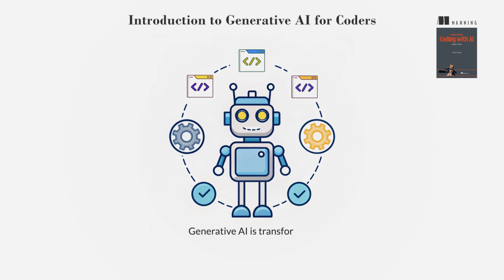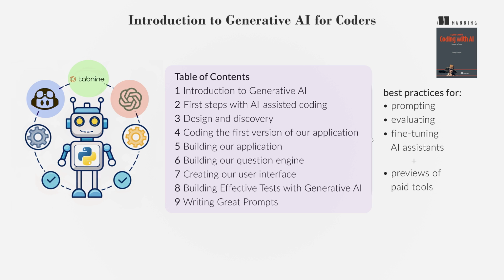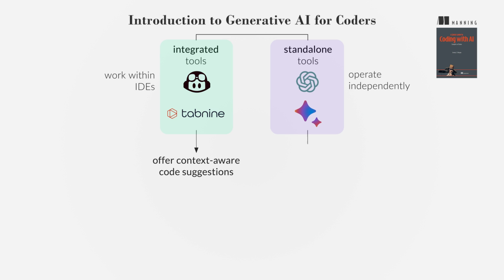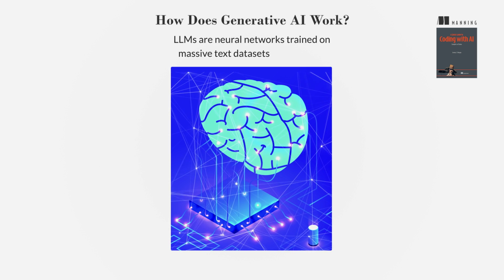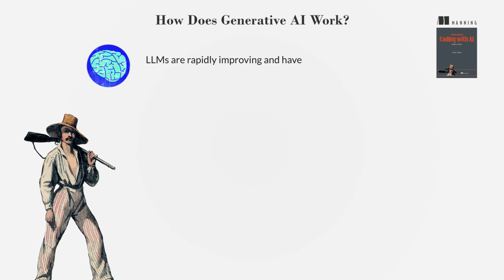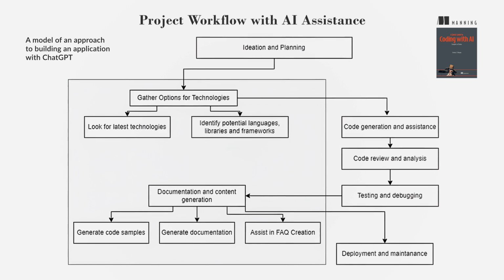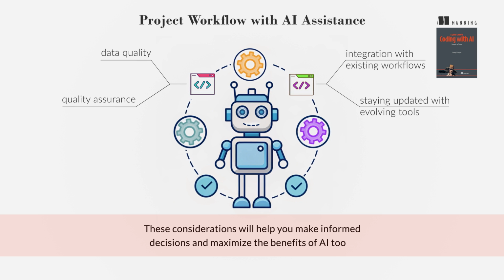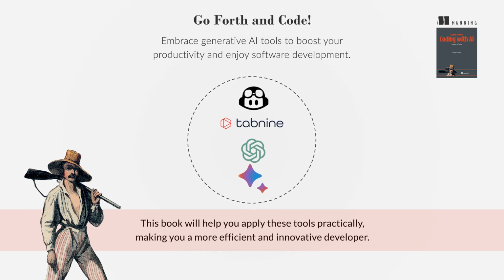Your Fast-Track to AI-Powered Coding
About the book:
"A Quick Guide to Coding with AI" is a deep-dive into AI coding tools, quickly getting you up to speed with effective code generation in a professional development environment. You’ll benefit from author Jeremy Morgan’s clear-eyed developer-to-developer approach based on his real-world experience of AI coding. Hands-on Python projects demonstrate how you can use AI to organize prompts, create documentation, debug your software, and more.